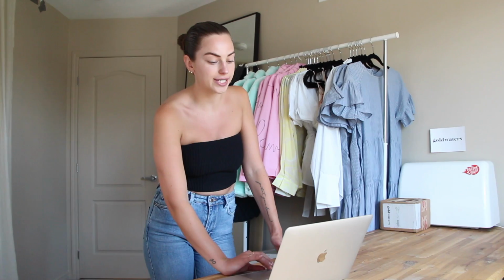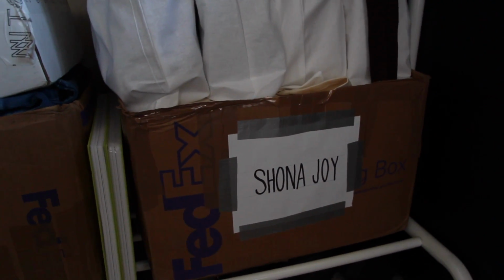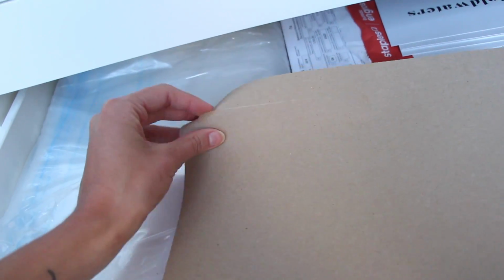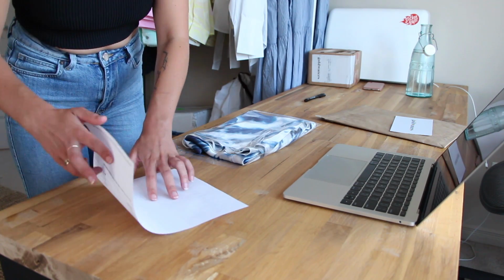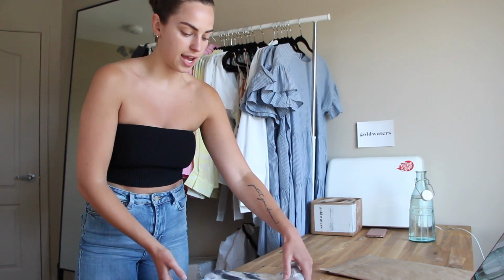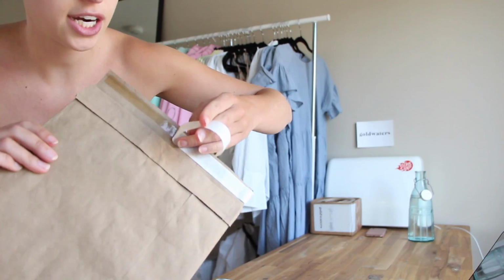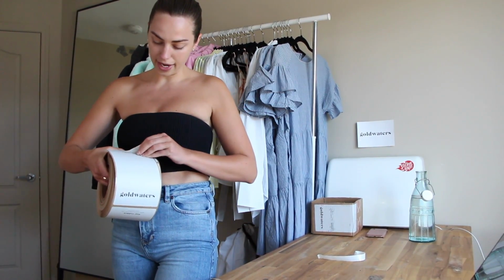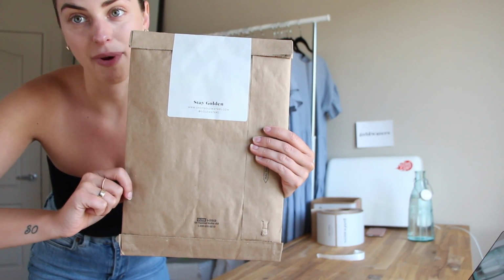PACKAGING ORDERS | How I package my orders from Shopify store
Hello Everyone! Hope you enjoy this video where I show you how I package all my online orders! I'll link the video for where I buy all my packaging below. And these jeans are also from my store so if you wan to check them out i've got them linked too!